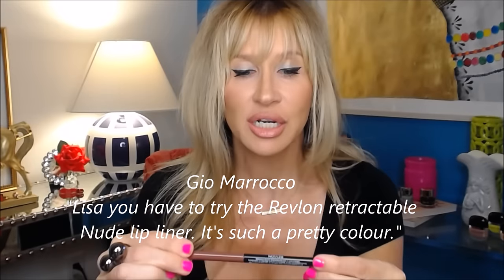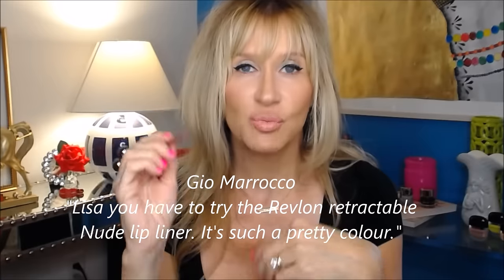Brown/Nude Lip Liners~ Merle Norman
Revlon Retractable Liner "Nude"~ Ulta Amazon
Tom Ford "Spanish Pink" lipstick~Nordstrom
Edward Bess Liner "Natural"~
Dior "Linen"~ discontinued
Gucci "Burnt Cinnamon"~
Lancôme "Bronzelle"~(on sale @ Nordstrom) Sephora

Would you like to see more liners this tone or move on to another?
I have several more like this!

Armani Shadow~ #3 Jade Sephora

Havaianas ~ Zappos

China Glaze "You Drive Me Coconuts"~

Aqua Maxi Dresses~(Medium)
Love this maxi~